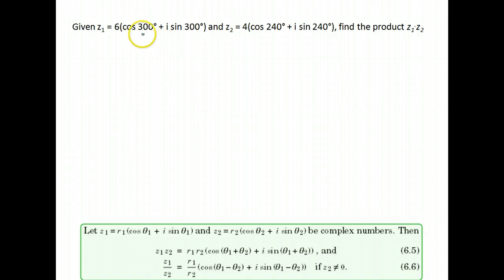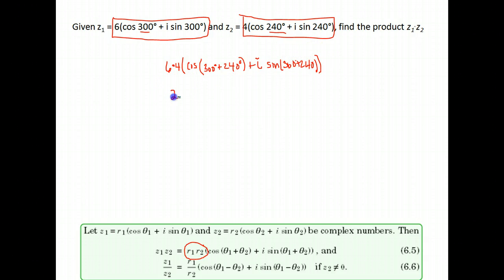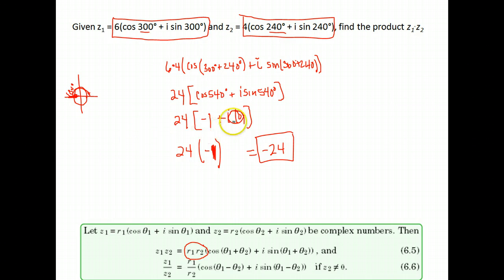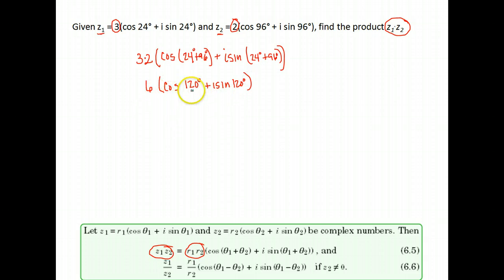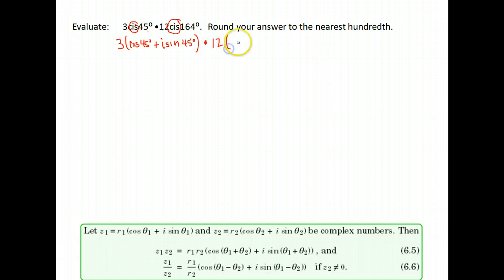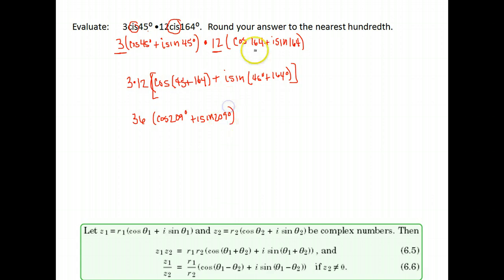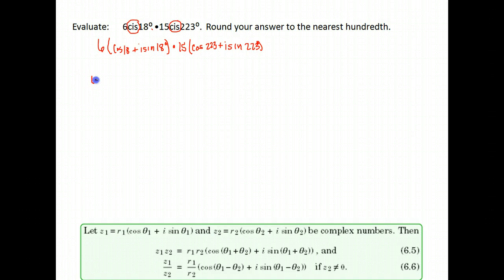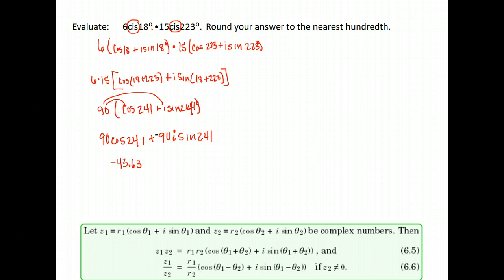Trig U6A2 - Mult complex numbers in trig form